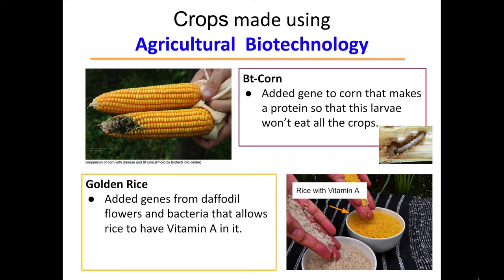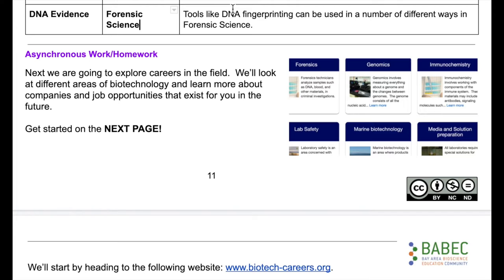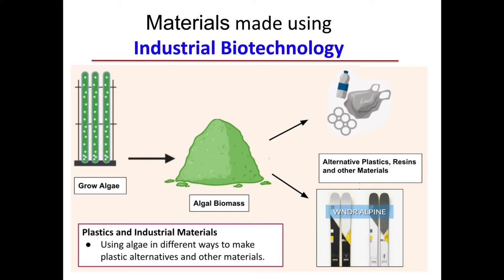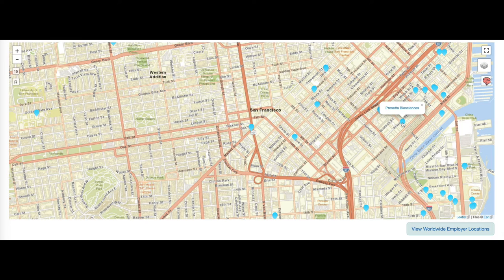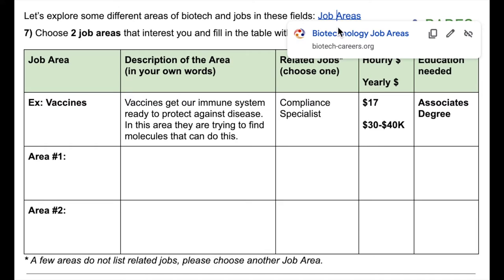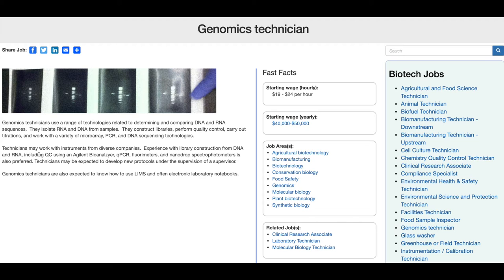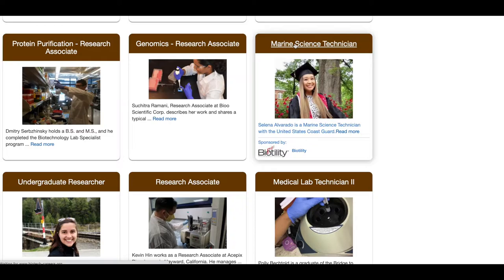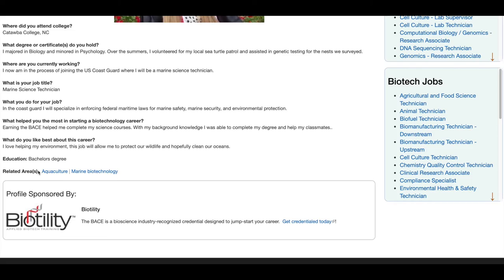Career Explorations in Biotech: Lesson Planning Tips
This video provides an overview of BABEC's "Career Exploration in Biotechnology" lesson.